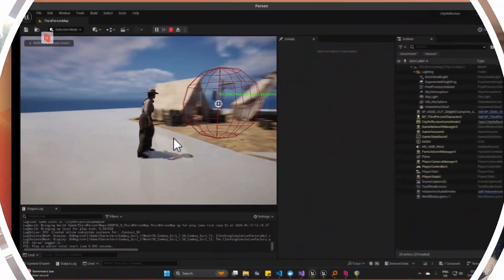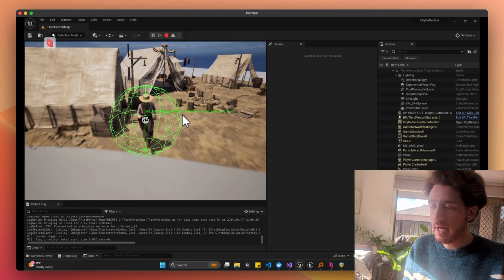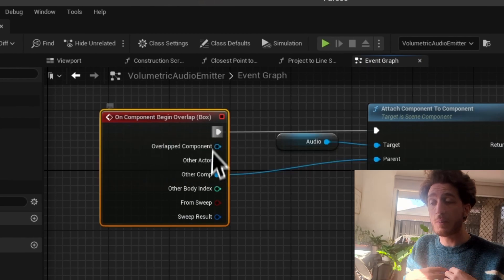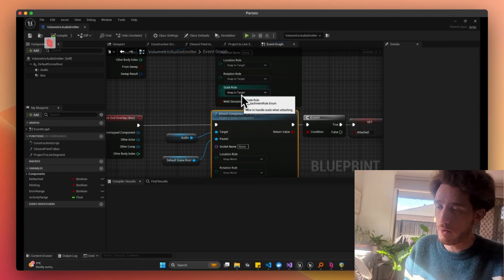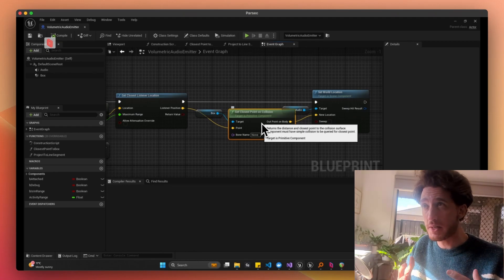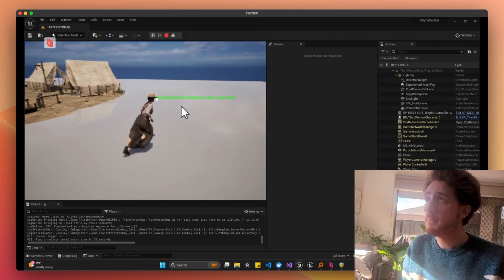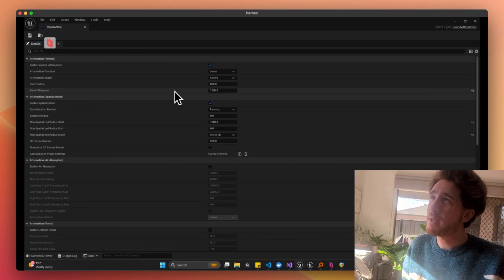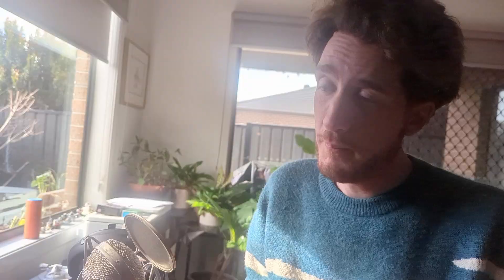Volumetric Audio with MetaSounds Emitters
Need an ambient effect that's spatialized at a distance, but 2d up close? Looking for some basic blueprinting rather than headbutting a friendly programmer you know? Want to do all this without introducing some ugly Tick() function on every frame?

We'll cover some blueprinting, attenuation settings for spatialization changes over distance, and sticking components to your player on collisions, rather than running a Tick update loop!